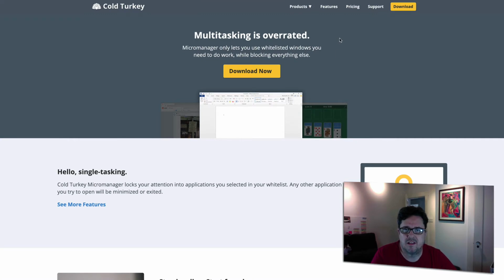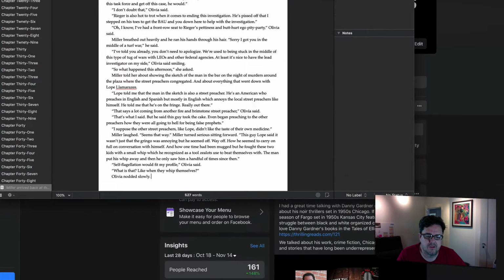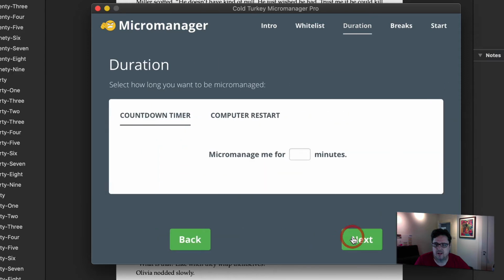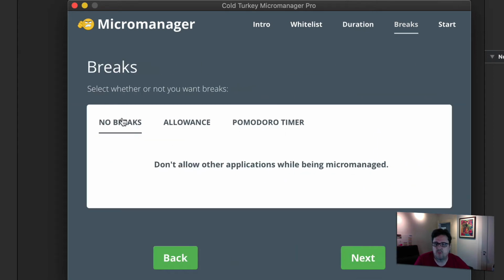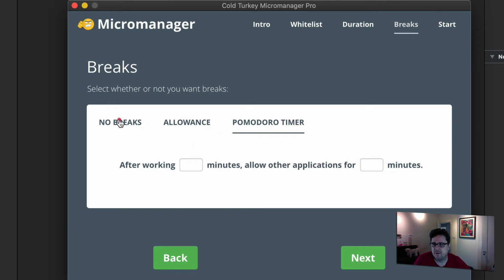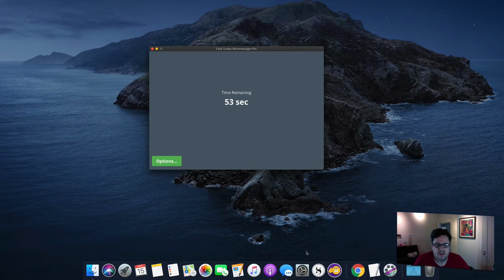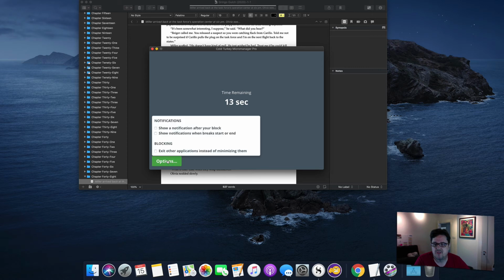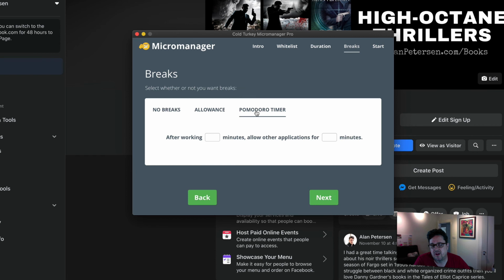Cold Turkey Micromanager Review for Writers (Includes timer for Pomodoro Technique)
My review of the Cold Turkey Micromanager app that uses whitelisted windows on your computer that you need to write (Scrivener in my example), while blocking everything else. It's a great app for writers, especially if you're using the Pomodoro Technique timer.